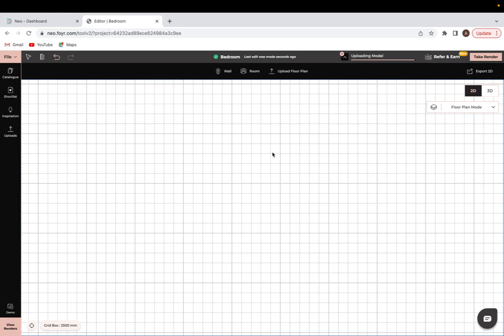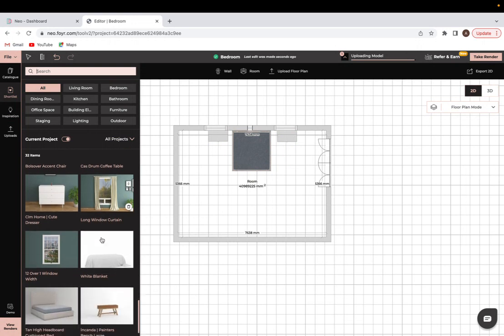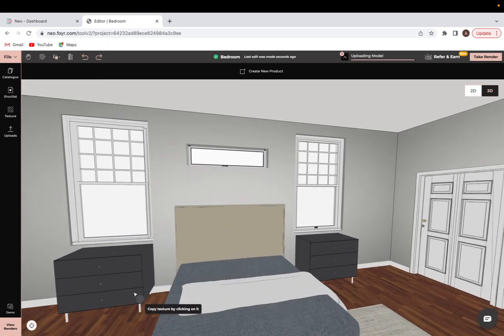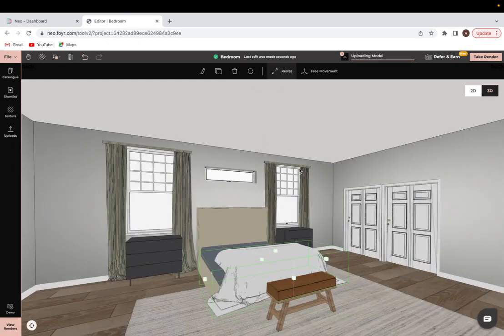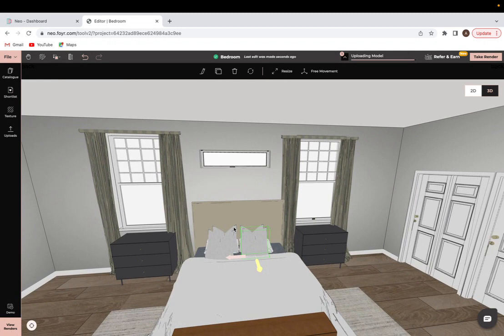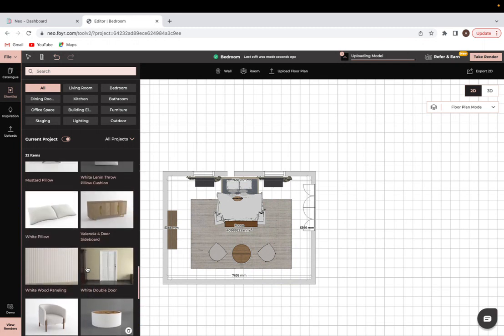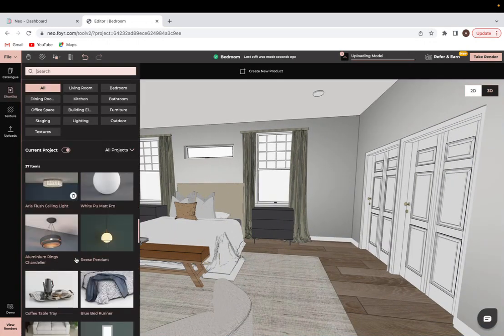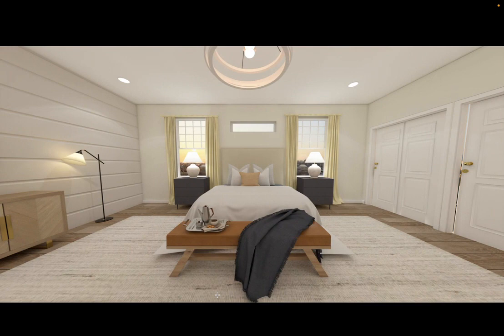How to Design a Bedroom on Foyr Neo 2.0?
In this video, we'll show you how to create a stunning bedroom in Foyr Neo, the world's most popular interior design software.

If you're looking to improve your interior design skills or create stunning 3d renders, then this video is for you! We'll teach you how to use Foyr Neo to quickly and easily create high-quality product textures. After watching this video, you'll be able to create professional interior designs with ease!

This software is used by interior designers and architects to create high-quality 3d renders and textures for projects.